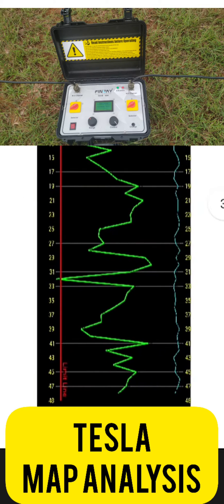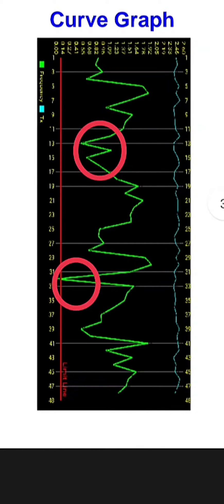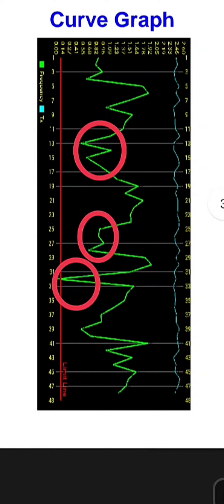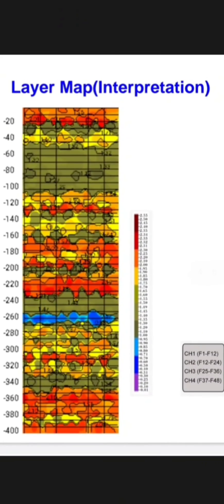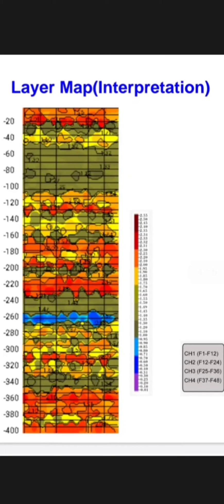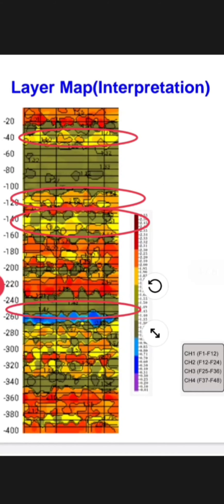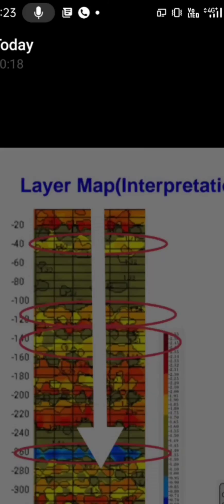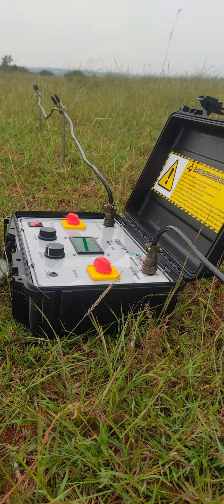Tesla water Detector map Analysis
Tesla water Detector works on Vertical frequency differences by curve map and layer map Anomalies

Finlay water Detector